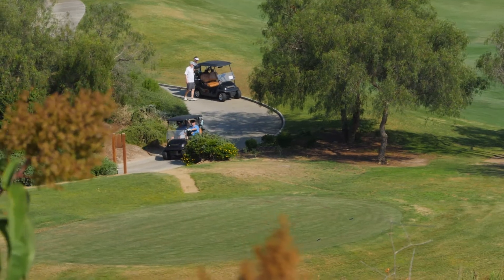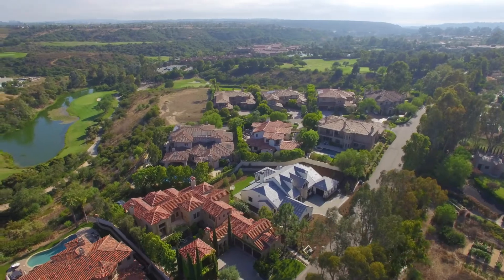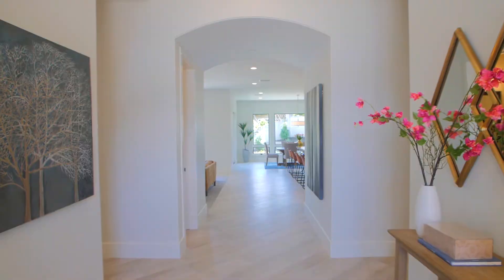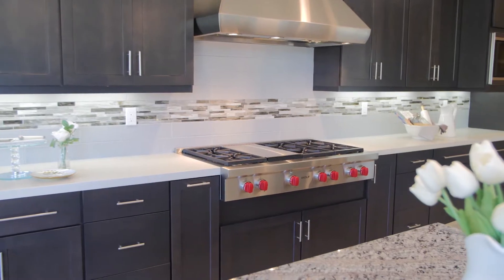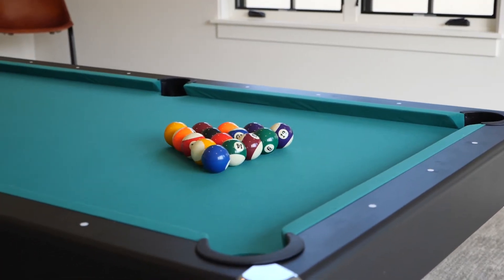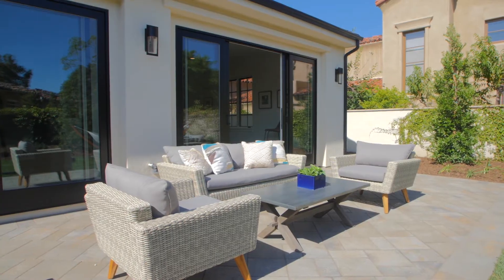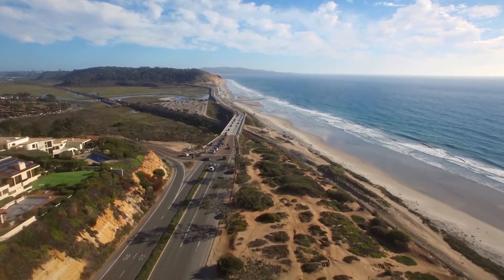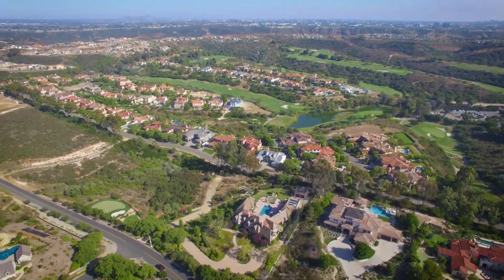Meadows Del Mar 52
Custom Estate Home designed and build by MDD Homes located in Meadows Del Mar in San Diego. 4,435 SQFT. single story home, 4 Bedrooms, 4.5 Bathrooms, 3- Car Garage, Sports & Entertainment Room, and an Outdoor Covered Veranda.